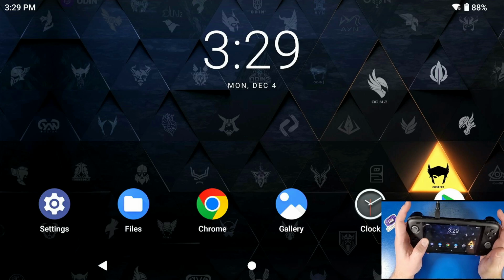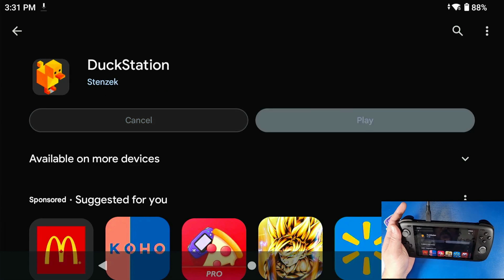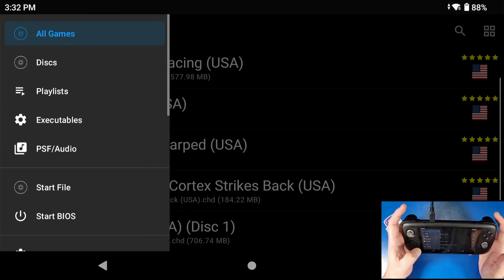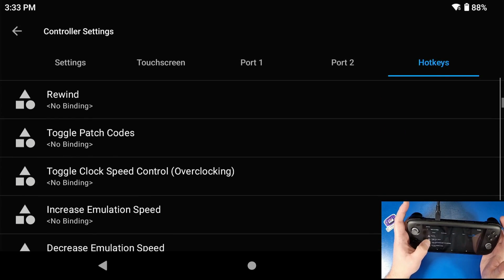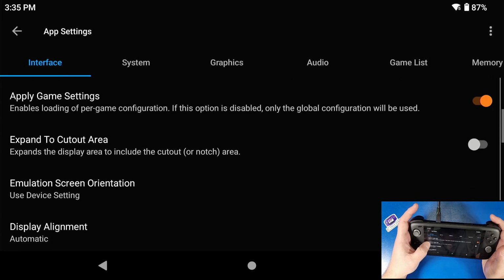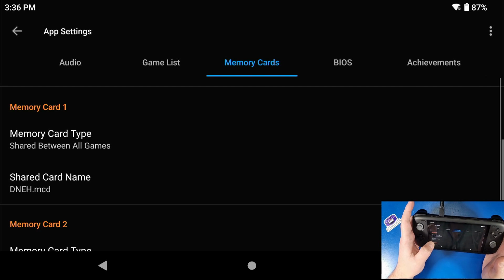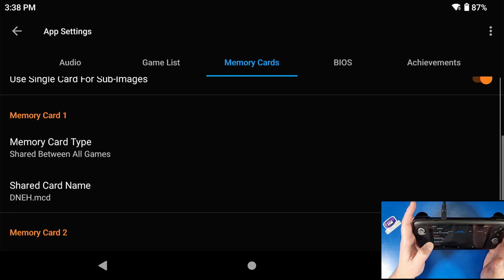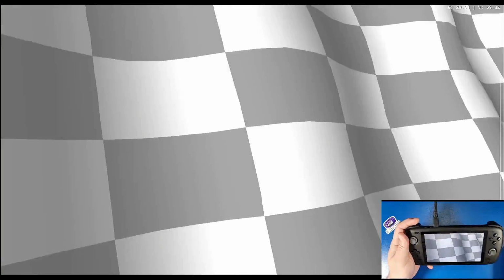PS1 Android Emulation Setup Guide | Ayn Odin 2 | Duckstation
🔸🔸Today we're going to learn how to setup Playstation on your Odin 2 below are time stamps but always recommended to watch the entire guide!

Time Stamps
01:38 - Getting the emulator
02:44 - Setting your game path
03:20 - Controller Settings
04:20 - Controller Hotkeys
05:01 - Graphics
05:47 - BIOS Boot Logo On/Off
06:42 - Memory Cards
08:53 - Loading a game

BaByee!